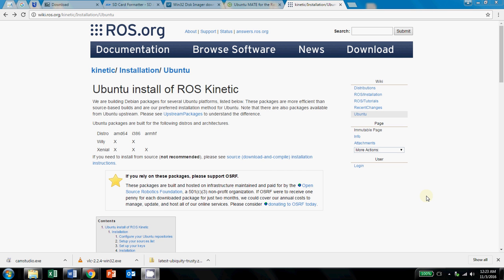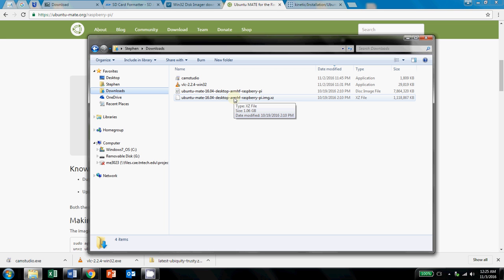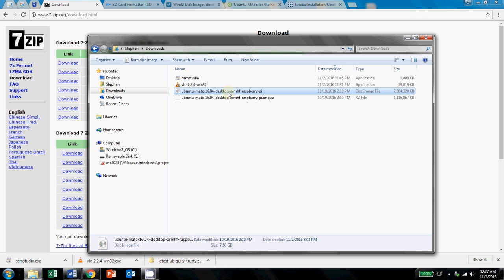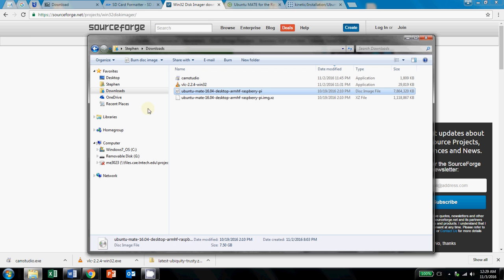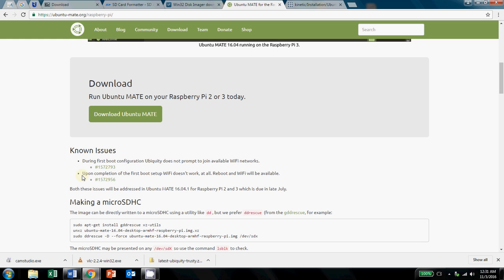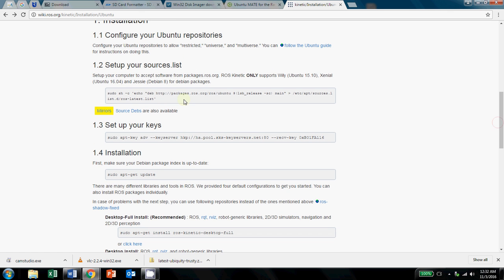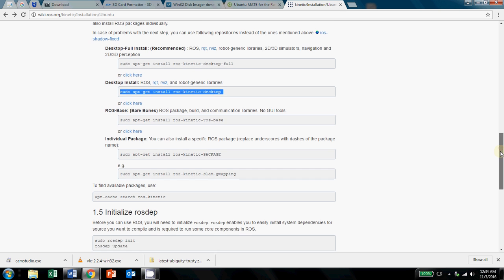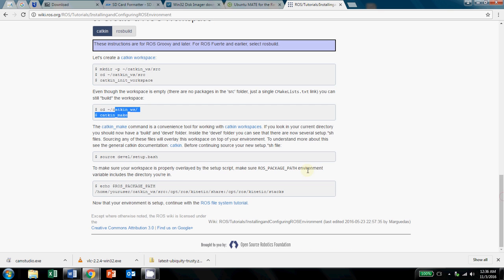How to install ROS on a Raspberry Pi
In this video i walk through the process of installing an operating system (Ubuntu Mate) onto a raspberry pi 2. I then go through the ROS install procedure for ROS Kinetic.

If you are new to raspberry pi, I strongly recommend purchasing a raspberry pi 2, and using Ubuntu Mate with ROS Kinetic. There are other ways such as images that include ROS or using a different pi or ROS indigo, but again, for an easy straight forward process I recommend this setup.